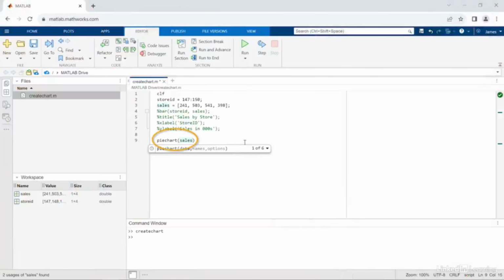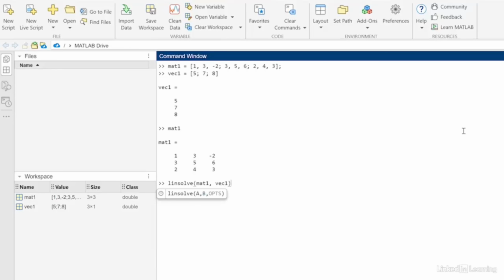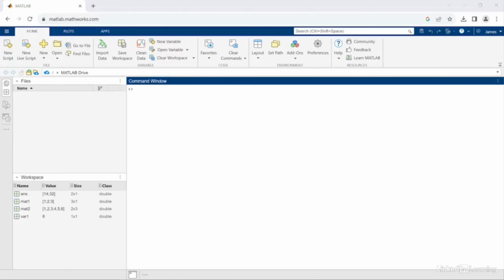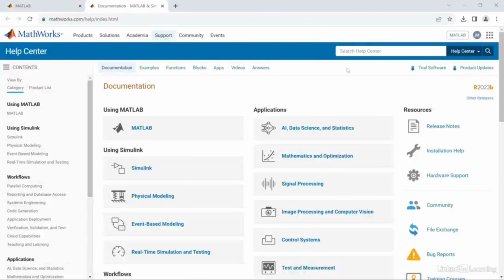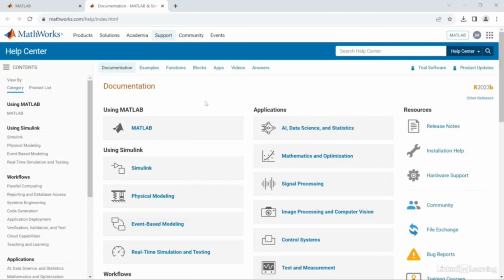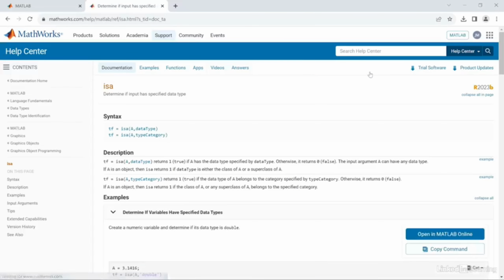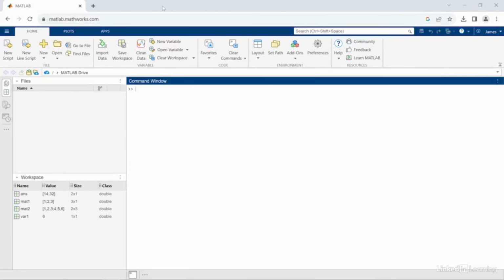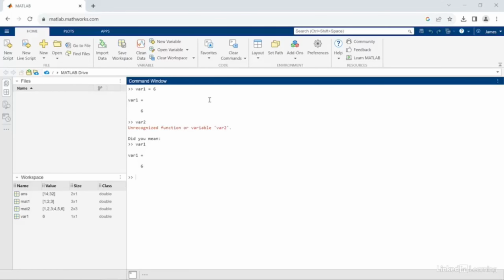MATLAB Training - Getting started with MATLAB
Learn how to analyze data using one of the most powerful statistical software packages available. MATLAB is a highly useful tool for complex computation, as it allows high-order calculations and analysis in matrices. In fact, it treats all of its data as vectors and matrices, so the course starts with a basic linear algebra tutorial outside of the program before describing essential analytical skills performed using MATLAB. Instructor Curt Frye covers creating MATLAB scripts, accepting user input, extending MATLAB with user-defined functions, controlling flow with conditional logic and loops, managing text strings and other data structures like numbers, performing advanced plotting, and summarizing data using statistical analysis functions. By the end of the course, data scientists such as engineers and economists should be able to effectively use MATLAB for numerical analysis, data modeling, and data visualization.